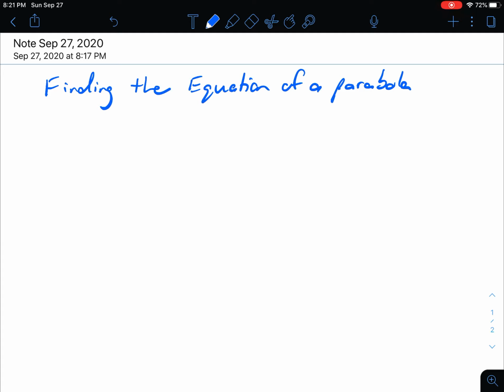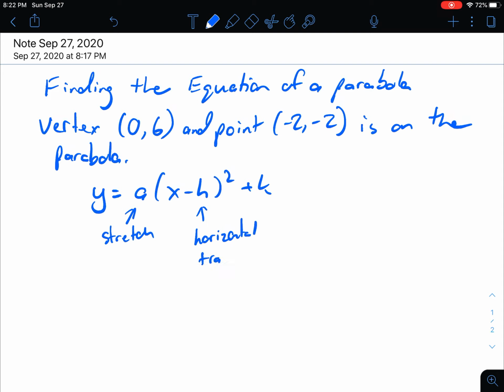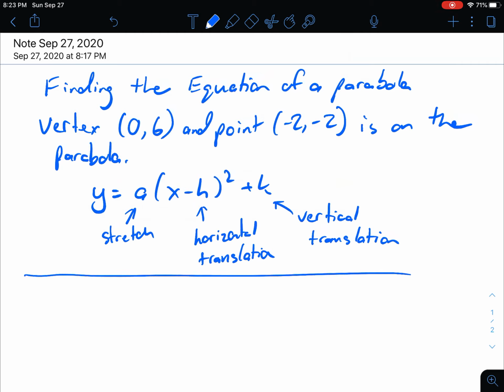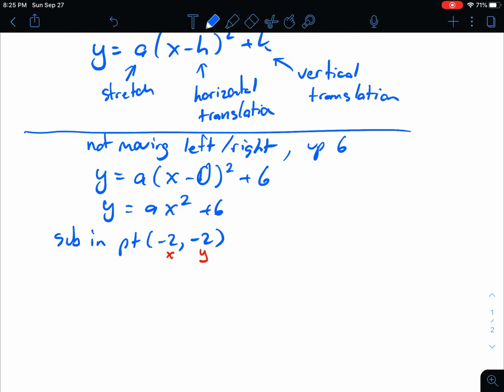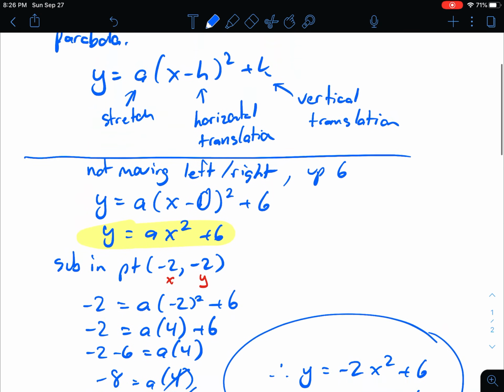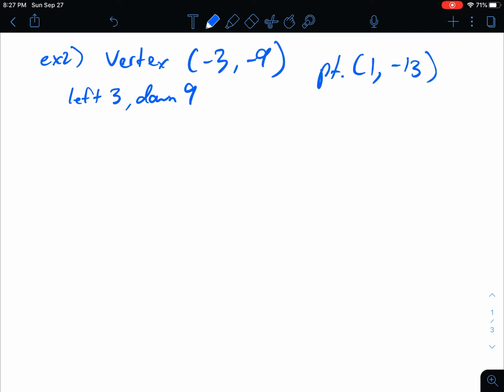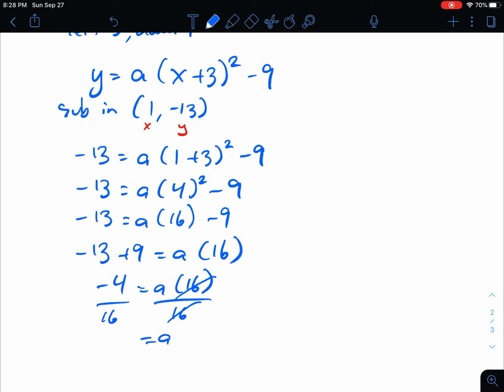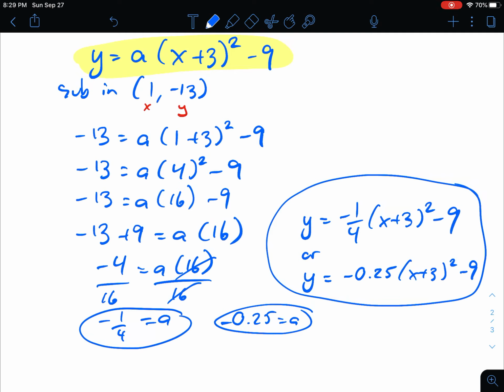Finding Parabola Equations the EASY Way (Vertex Form)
Struggling to find the equation of a parabola? In this video, I break down exactly how to use the vertex and a known point to generate a quadratic equation in vertex form y = a(x - h)^2 + k without the stress.
Whether you're prepping for an Algebra test or just finishing up homework, this "plug-and-play" method works every time. We’ll walk through two full examples—one simple and one advanced—so you can master the algebra behind finding the "a" value (stretch factor).

✅ What you’ll learn in this tutorial:
How to identify h and k from the vertex.
The "substitution trick" for finding the stretch factor (a).
How to write the final equation in proper vertex form.
Common pitfalls to avoid with horizontal and vertical translations.

📍 Timestamps:
0:00 - Introduction to Vertex Form
0:42 - Breaking down the Formula: y = a(x - h)^2 + k
1:25 - Example 1: Basic Parabola (Vertex at 0, 6)
3:12 - Solving for the "a" value (Step-by-Step)
5:00 - Example 2: Advanced Parabola (Translations)
7:30 - Final Check & Conclusion